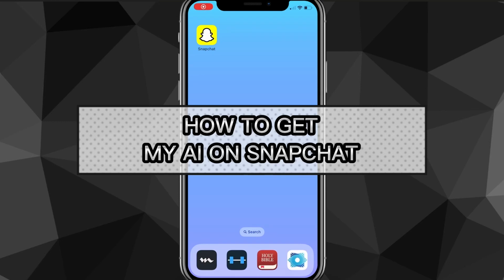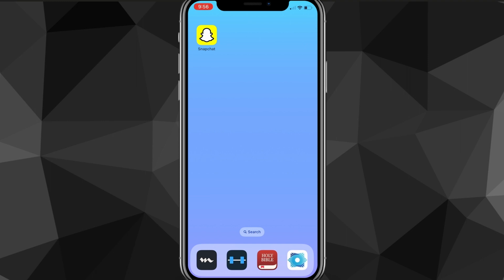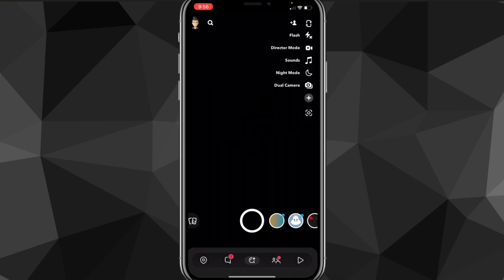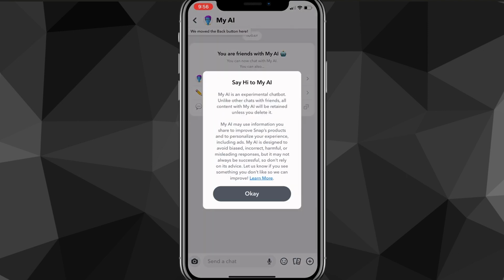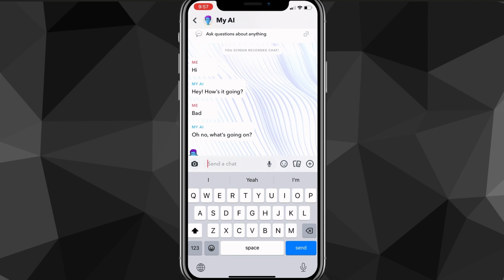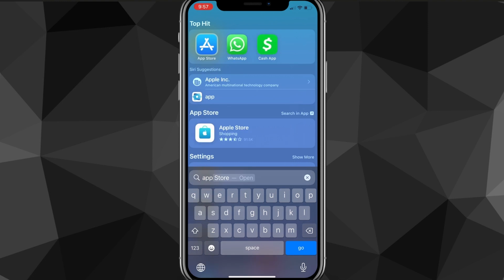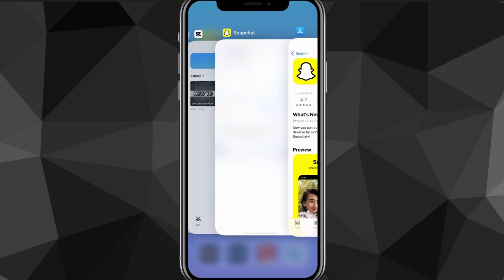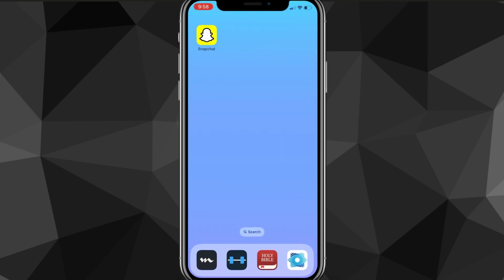How to Add My AI on Snapchat (2026) | Get Snapchat My AI FAST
Do you want to know how to add My Ai on snapchat? Then this is the video for you! I will show you how to get My AI on snapchat at once on IOS/Android.

This is a step-by-step tutorial on how to fix My AI not showing up on snapchat in 2026. You can learn how to get My AI on snapchat 2026 on iPhone and Android, so don't worry.